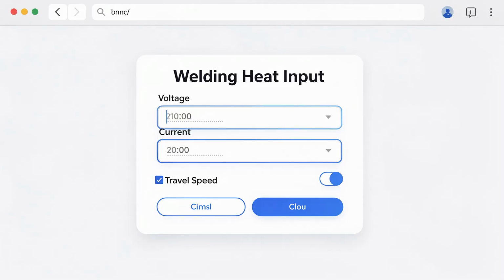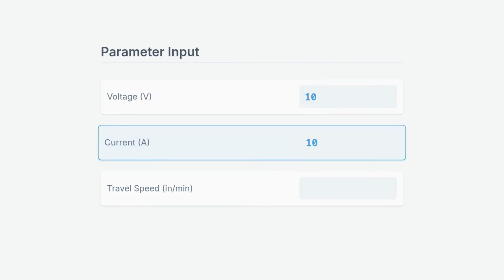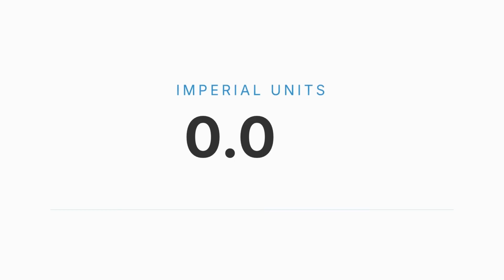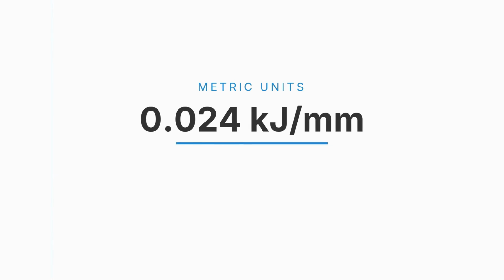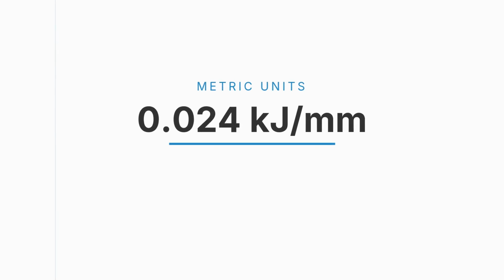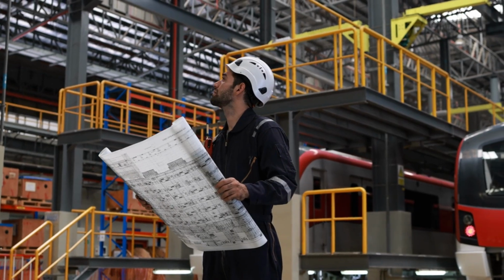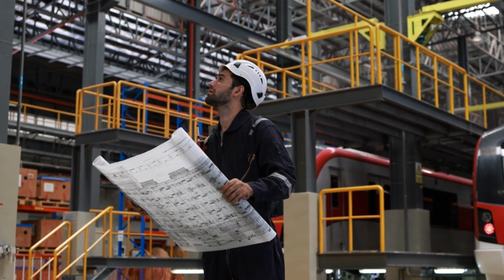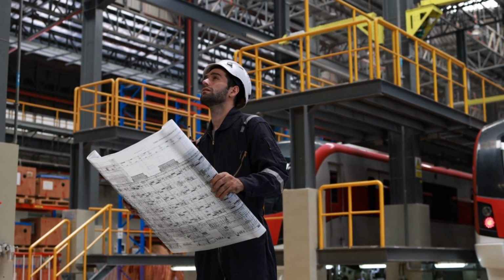Welding Heat Input Calculator — How to Use It | Engineering Tool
How to use the Welding Heat Input Calculator — an interactive engineering tool for engineering calculators problems.

This is the Welding Heat Input Calculator, which calculates the amount of heat energy delivered per unit length during welding operations.

Let's look at the three input fields required for this calculation. First, we have Voltage measured in volts, where you'll enter the welding...